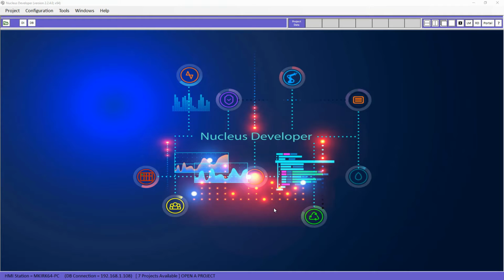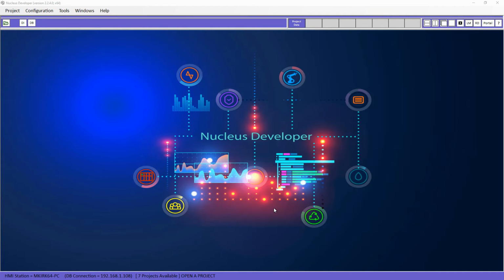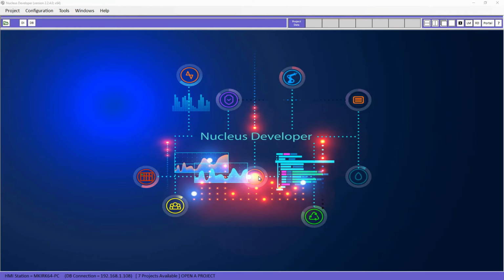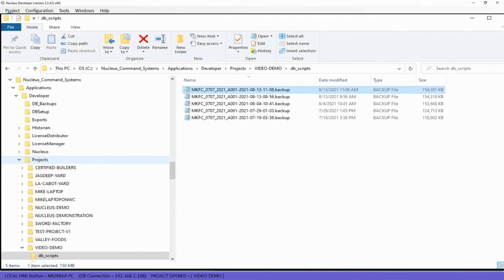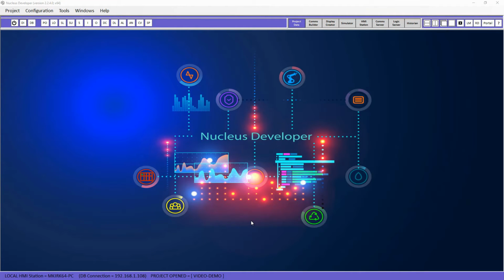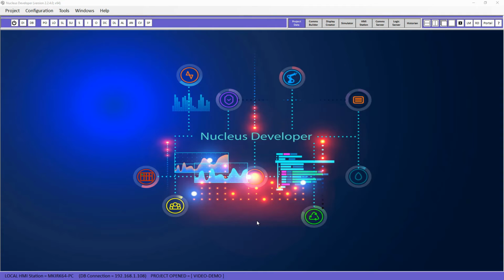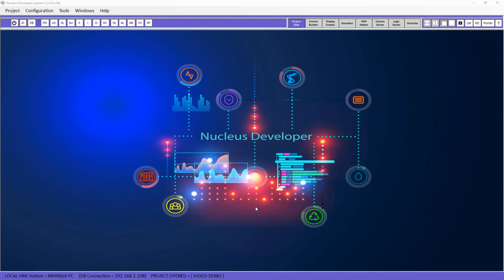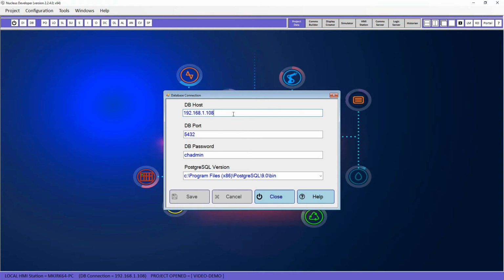Nucleus Project Database Tutorial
This video will guide you through the process of backing up and restore in your project databases.